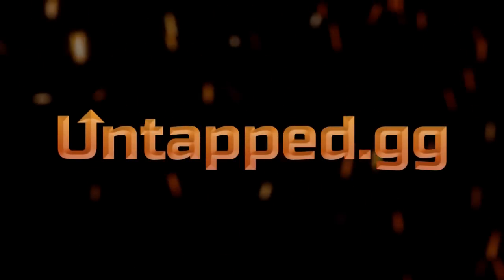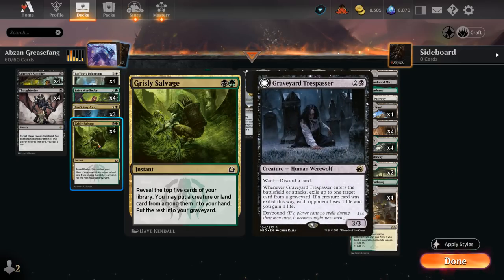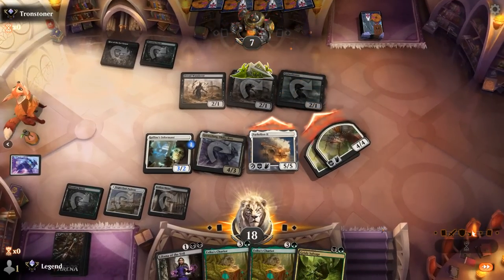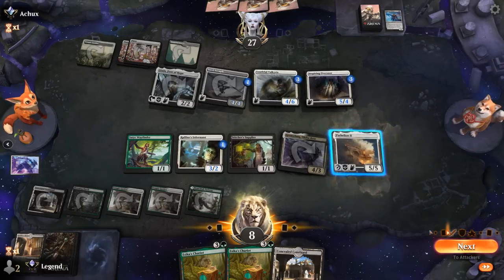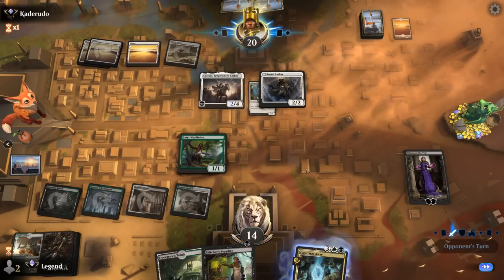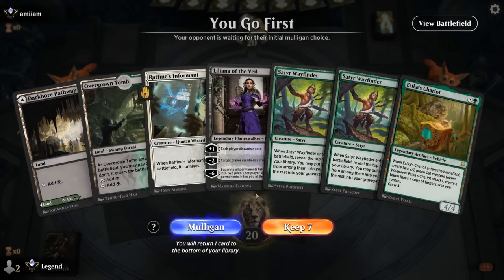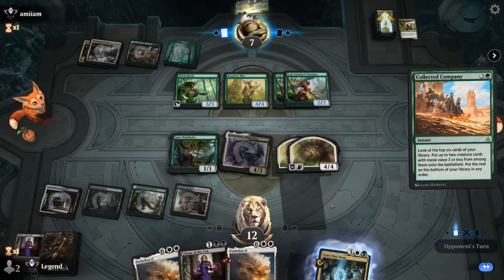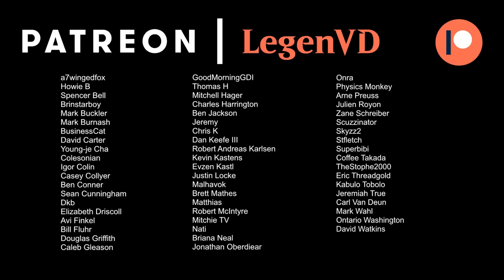Abzan Greasefang - Explorer - MTG Arena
Magic: The Gathering Arena deck tech & gameplay with a White/Black/Green Greasefang Parhelion deck, featuring Can't Stay Away, Esika's Chariot and Satyr Wayfinder from Explorer Anthology 2.

00:00 - Deck Tech
04:51 - Match 1
06:17 - Match 2
07:44 - Match 3
11:45 - Match 4
16:23 - Match 5
18:18 - Match 6
22:17 - Match 7